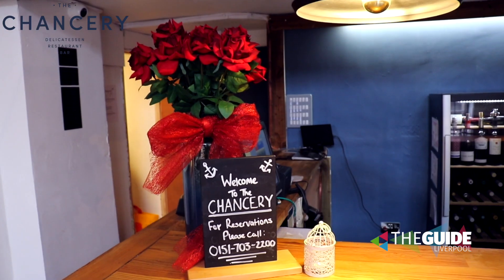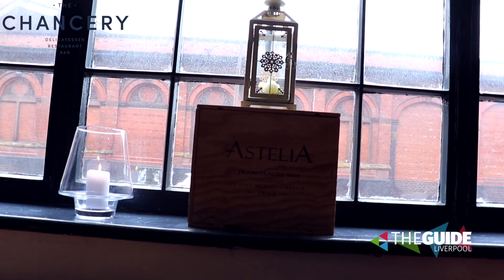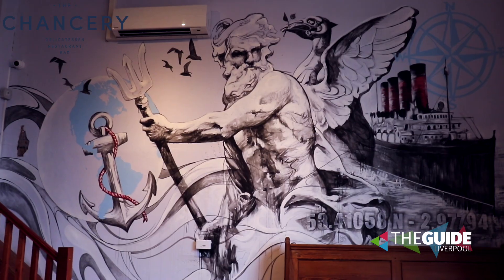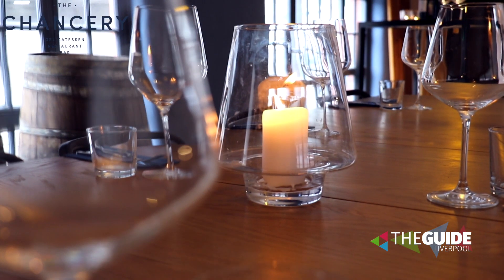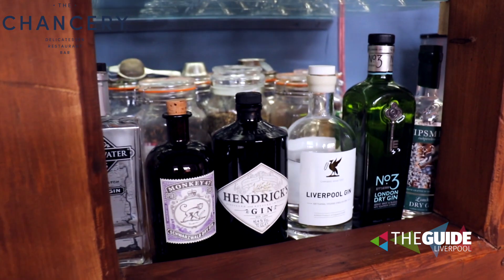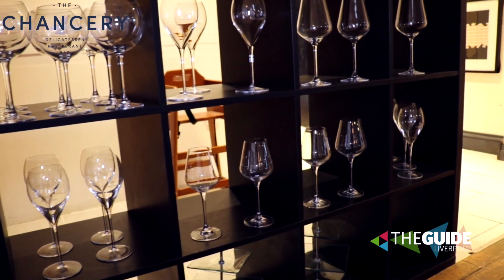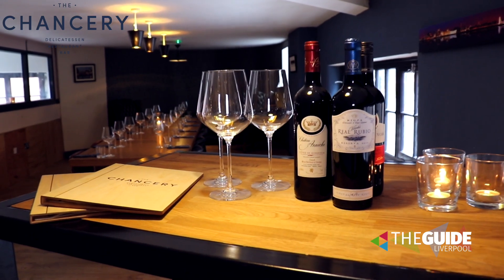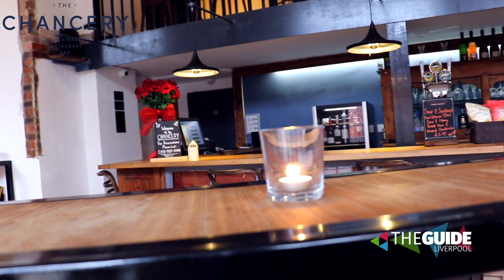New Chancery restaurant offering the best taste that Liverpool has to offer | The Guide Liverpool